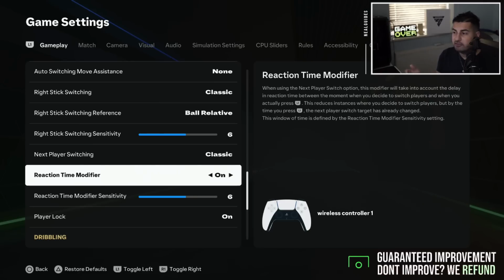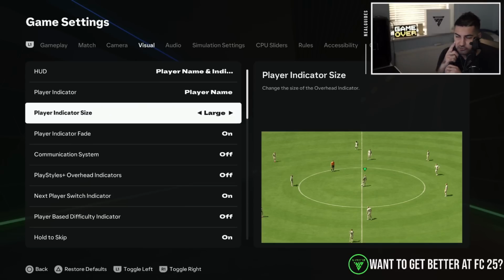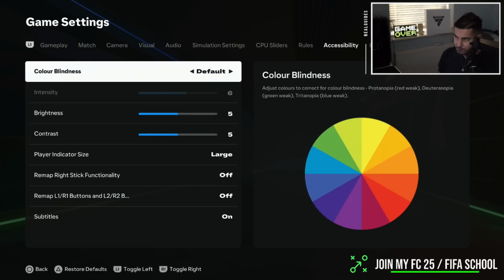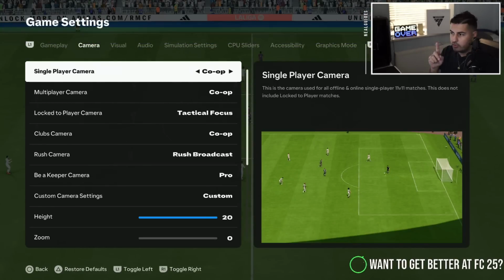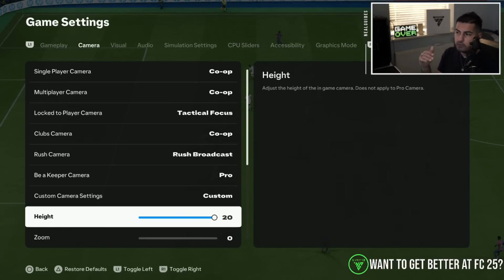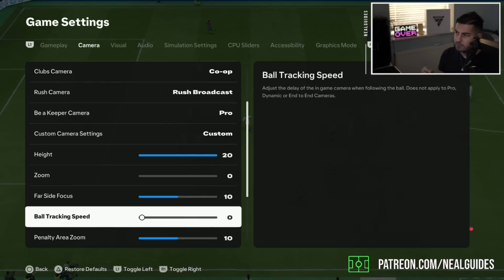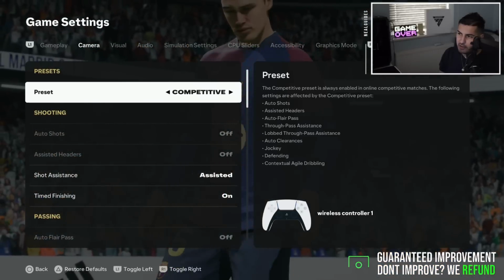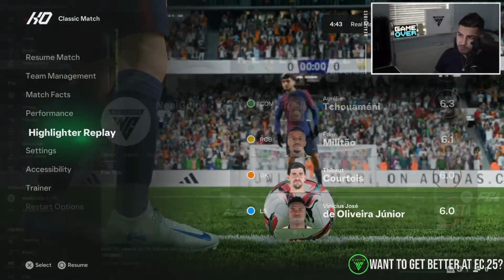EA FC 25 - BEST CAMERA & GAME SETTINGS TO GIVE AN ADVANTAGE/MORE WINS (TUTORIAL)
Best Camera settings including coop and telebroadcast and what pro players use for their camera settings and which camera settings give you the best advantage. What are the best game settings and meta game settings, including meta camera and meta camera settings, see it in this video: